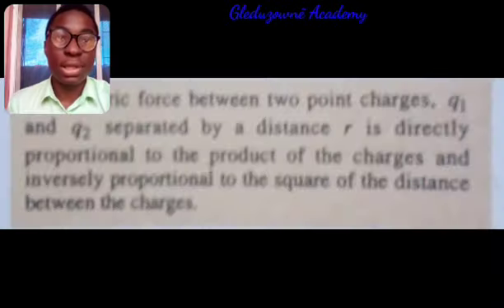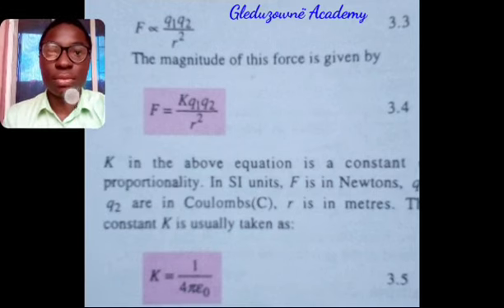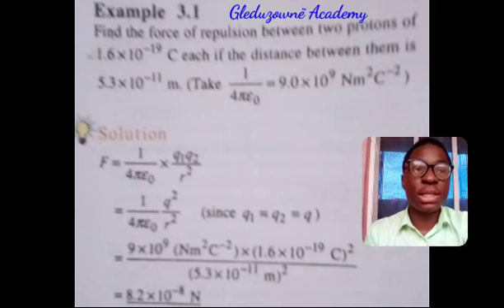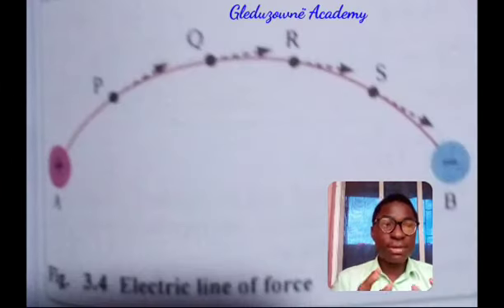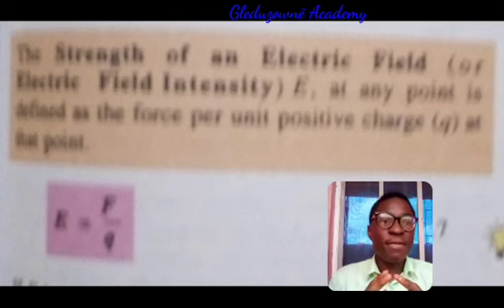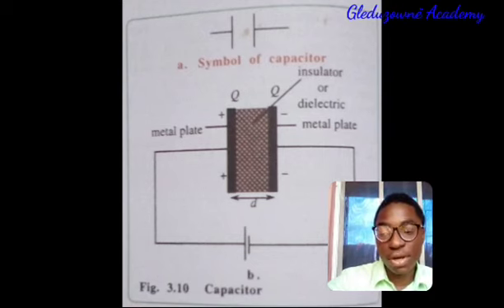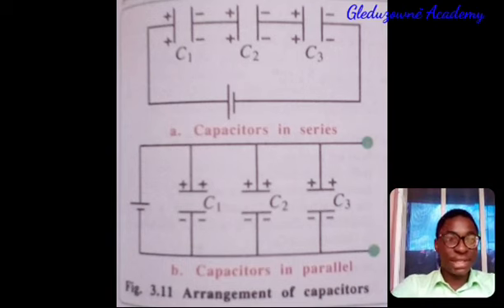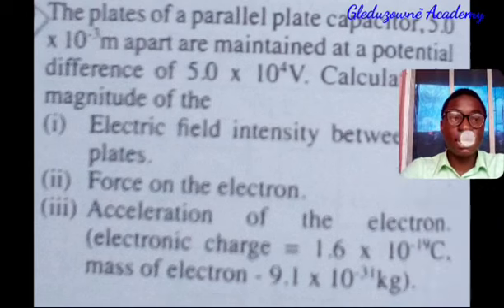Crash physics for SSS3: Electric field 1